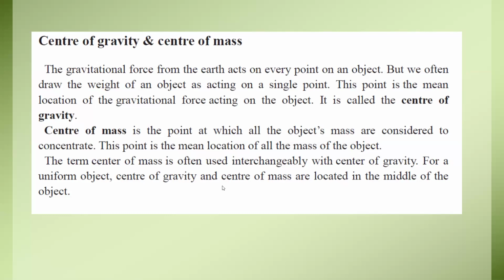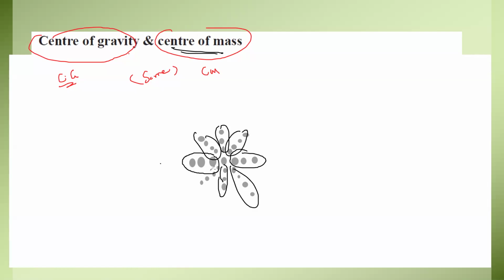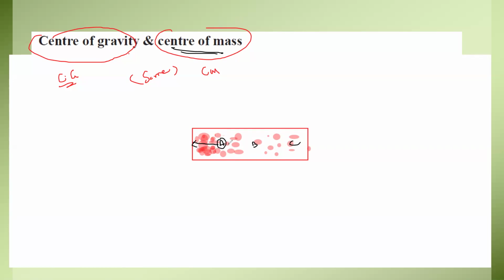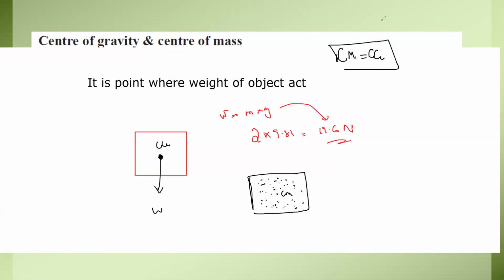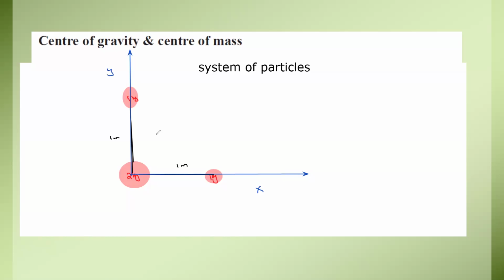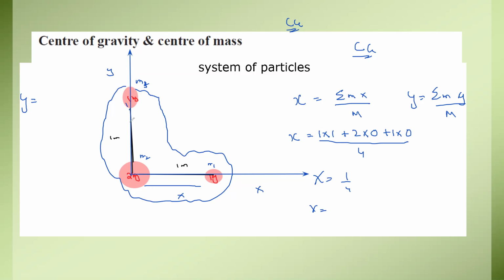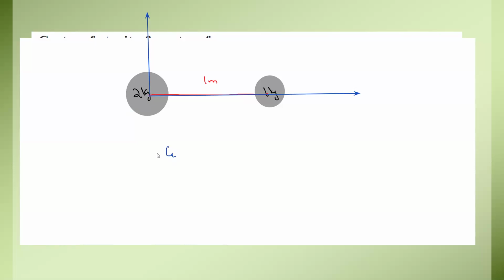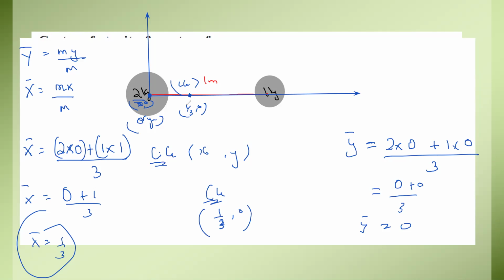Center of Mass and Gravity A Levels Physics Lecture 37